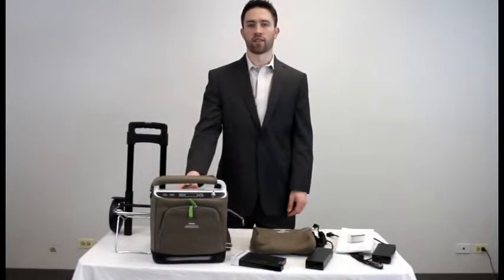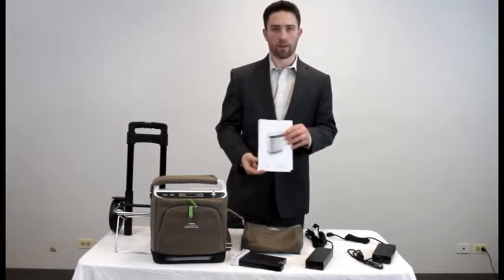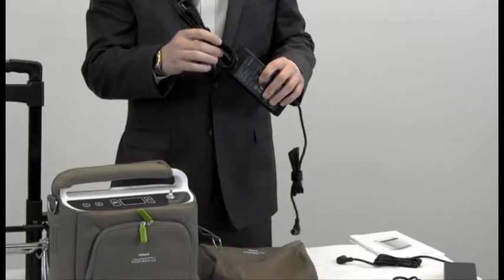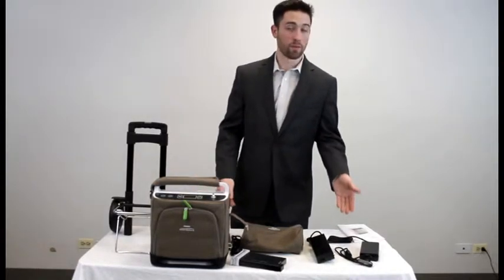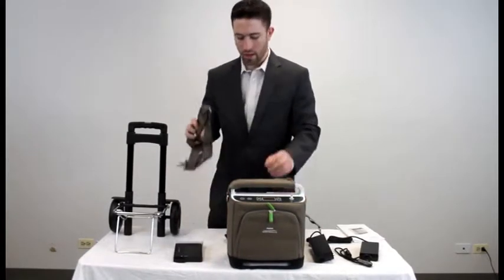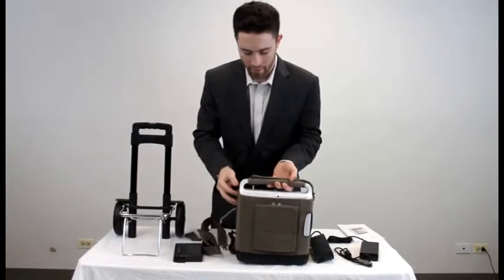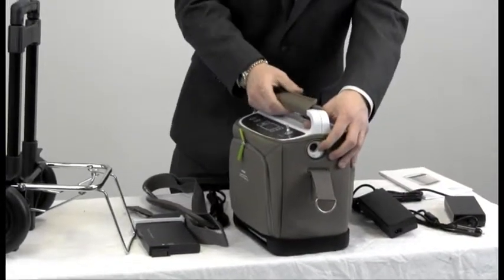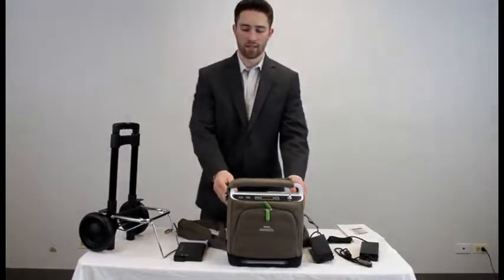Your Respironics SimplyGo From 1st Class Medical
1st Class Medical is proud to offer the Respironics SimplyGo. We have the largest selection and best prices guaranteed! The SimplyGo offers a continuous flow up to 2 and a pulse flow up to 6. It comes with everything you need to live an independent life without letting the need for medical oxygen slow you down. Call to speak to one of our respiratory specialists today at 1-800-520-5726 or visit us on the web